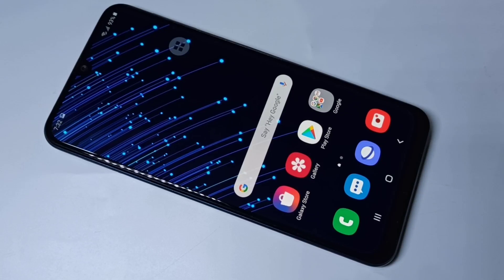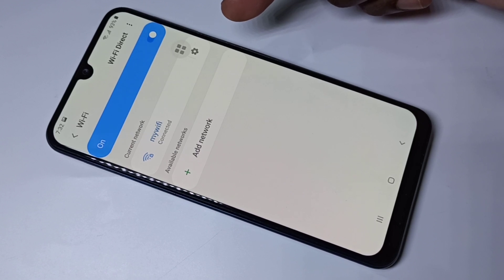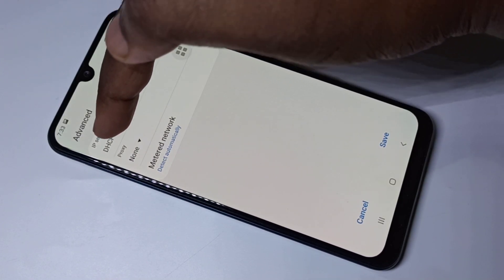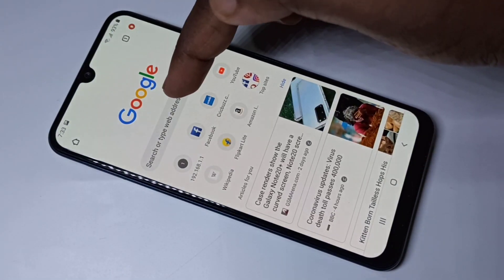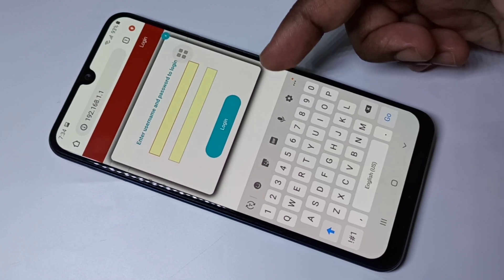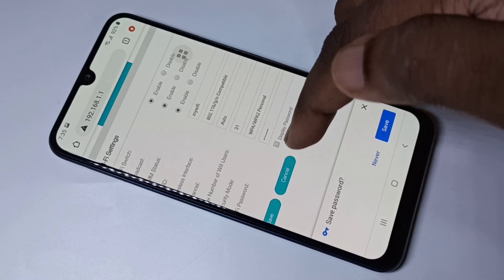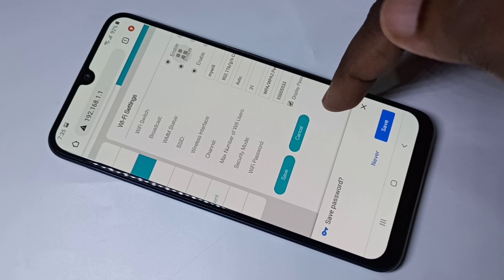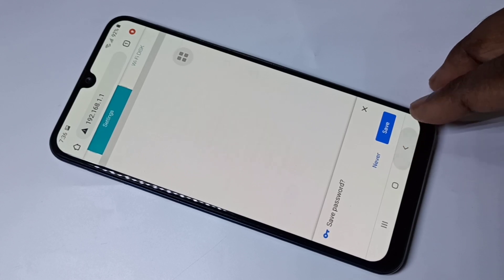How to Find WiFi Password in Android Mobile Phone Without root - 2020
How to Find WiFi Password in Android Mobile Phone Without root
This tutorial addresses following issues
find or recover WiFi Password - 2020
how to wifi password
how to find others wifi password
how to wifi without password
how to connect to wifi without password on android
how to connect wifi without password in laptop
how to connect to wifi without password on iPhone
How to Connect Any WiFi without Password 2020
How to See Wifi Password on android phone without root
how to connect to locked wifi without password on android
how to connect to wifi without password on laptop
how to connect to my neighbors wifi
how to connect to wifi router without password
wifi ka password kaise pata kare